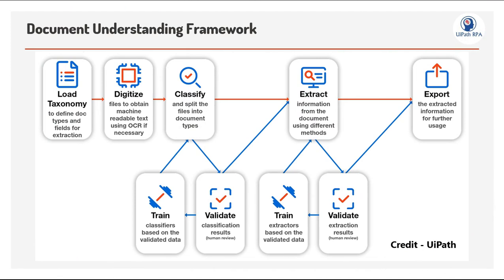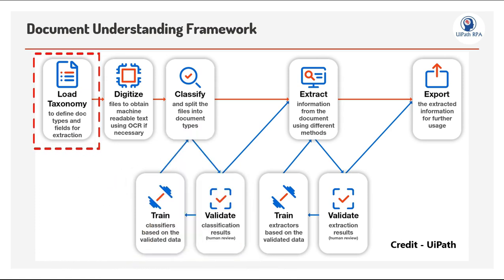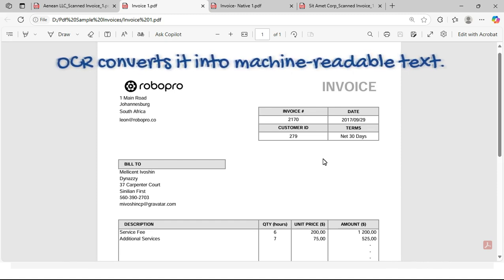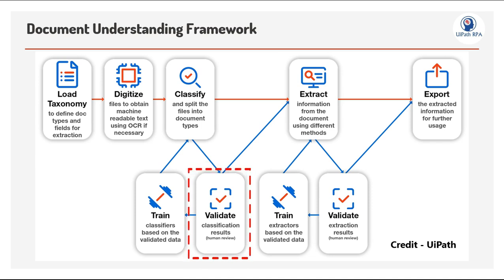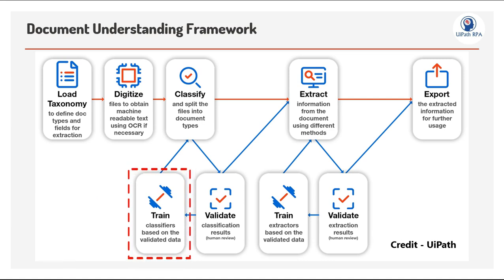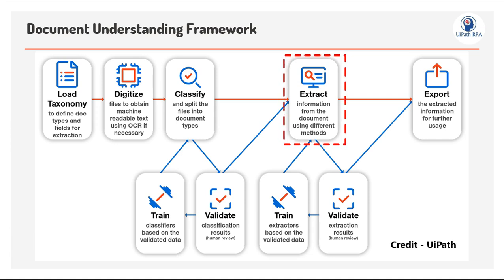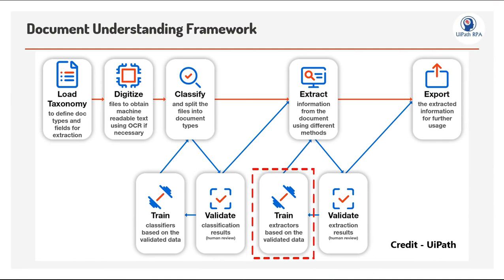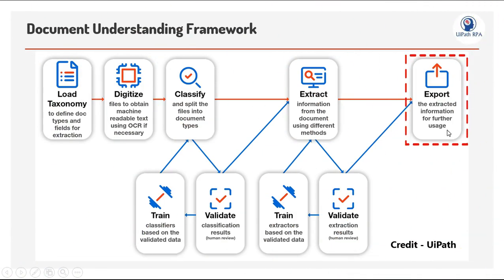UiPath Document Understanding Framework | End-to-End with Real-Life Analogy UiPathRPA Manish Pandey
Welcome to the third video in our UiPath Document Understanding series🎉
In this video, we’ll break down the Document Understanding Framework step-by-step — with a real-life analogy that will make every concept super easy to understand.
We'll walk through each of the 7 key stages:
Load Taxonomy → Digitize → Classify → Extract → Validate → Train → Export,
and compare them with what a real employee does while processing documents manually. You'll also learn how UiPath bots mimic human actions — but smarter and faster — using AI, OCR, and Machine Learning.

📖 What You’ll Learn:
What is the UiPath DU Framework?
7 core steps of Document Understanding
Real-world scenario vs. bot processing (side-by-side)
Why Validate and Train are essential (not optional!)
How AI improves accuracy over time